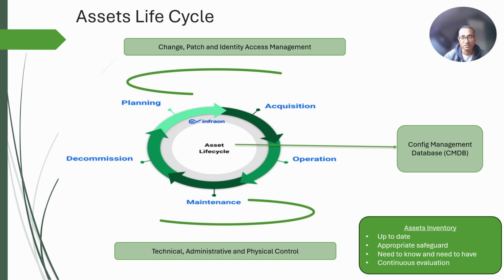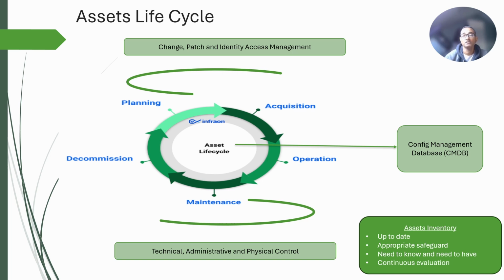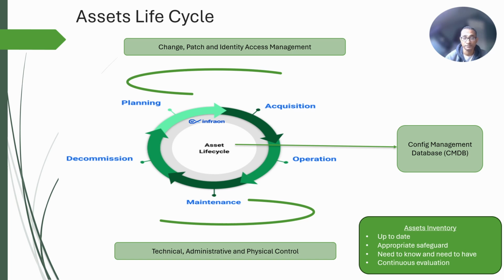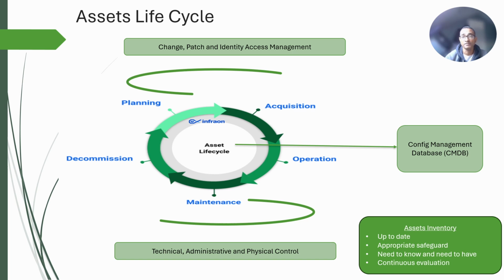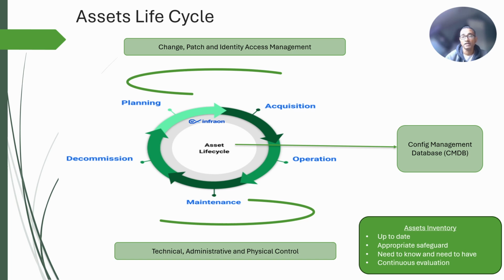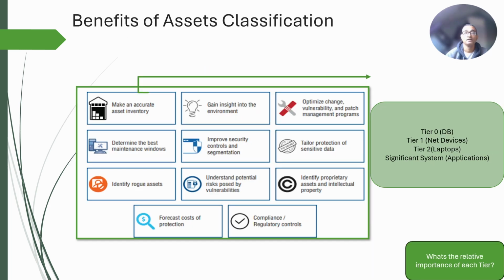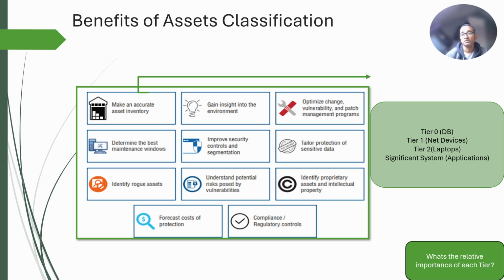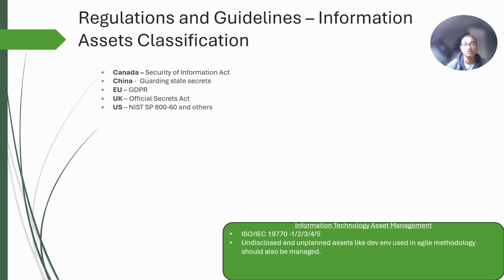AS_Video_2 Assets Life Cycle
Asset lifecycle: acquisition, procurement, installation, commissioning, operation, maintenance, inspection, calibration, servicing, monitoring, utilization, tracking, registration, tagging, labeling, identification, documentation, inventory, cataloging, classification, depreciation, amortization, valuation, revaluation, impairment, optimization, performance, reliability, availability, redundancy, backup, warranty, support, licensing, compliance, certification, safety, risk assessment, hazard analysis, contingency, spare parts, logistics, storage, warehousing, transport, handling, staging, deployment, commissioning, integration, testing, upgrade, retrofit, modernization, refit, overhaul, refurbishment, repair, troubleshooting, diagnostics, prognostics, replacement, disposal, decommissioning, retirement, recycling, reclamation, remediation, salvage, resale, transfer, handover, audit, review, lifecycle costing, total cost of ownership, budgeting, forecasting, funding, procurement strategy, vendor management, contract, SLA, KPI, metrics, benchmarking, continuous improvement, sustainability, energy efficiency, end-of-life, legacy, records, history, traceability, asset health, downtime, uptime, maintenance schedule, preventive, predictive, corrective, condition-based, inspection report, safety compliance, environmental impact, circular economy, asset register